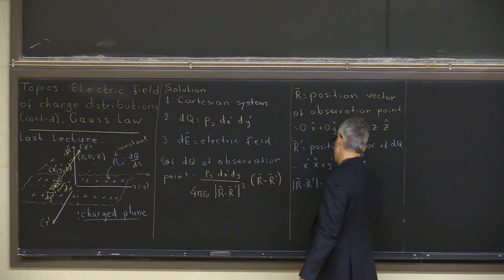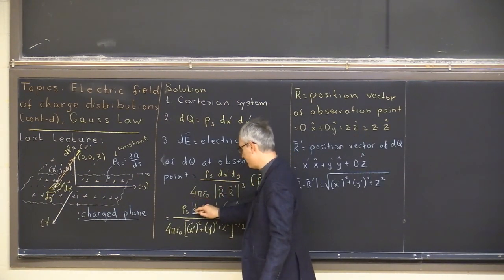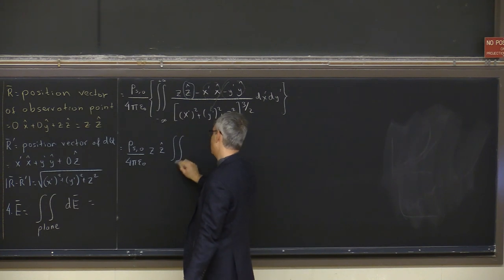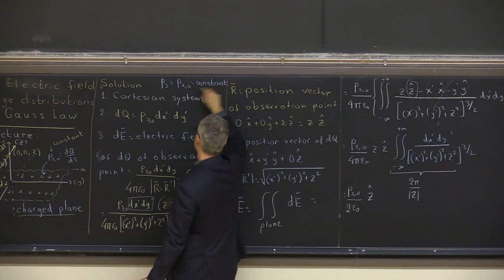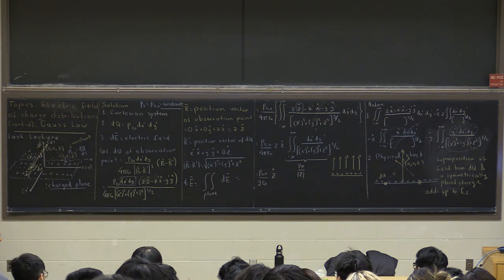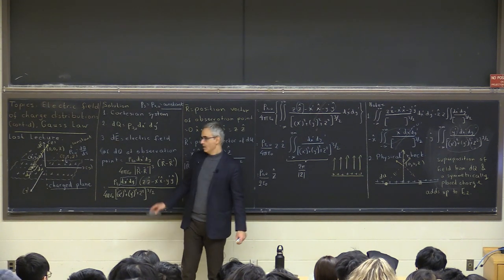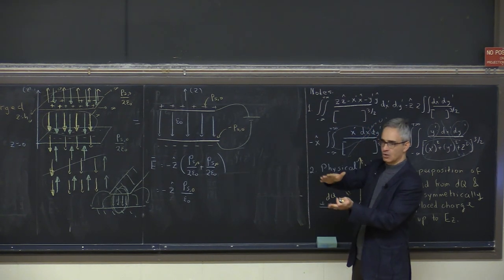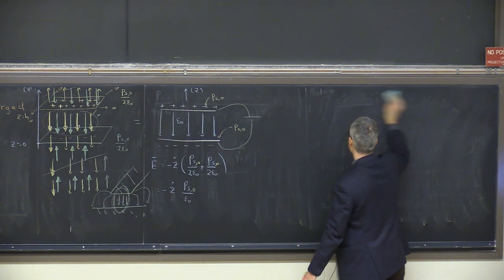ECE221 Lecture 5: Fields of a charged plate, Gauss law